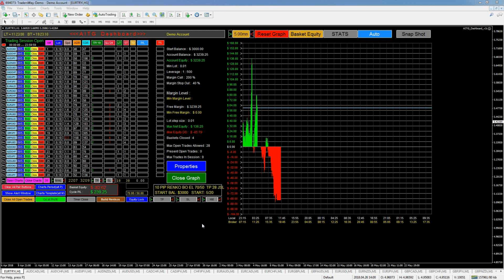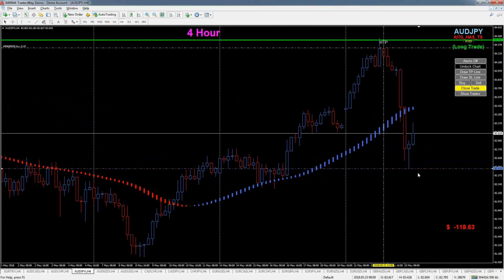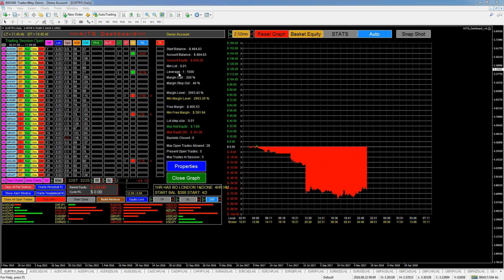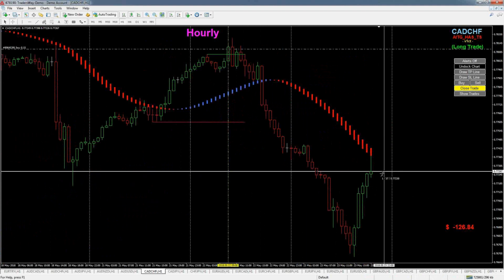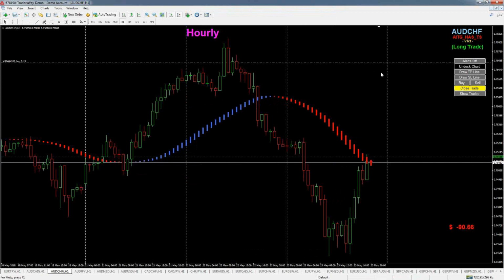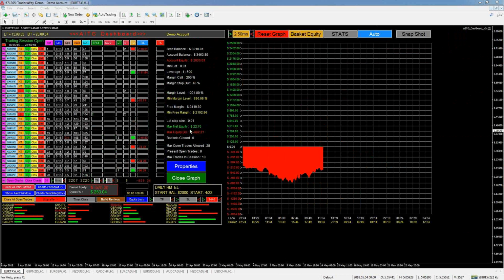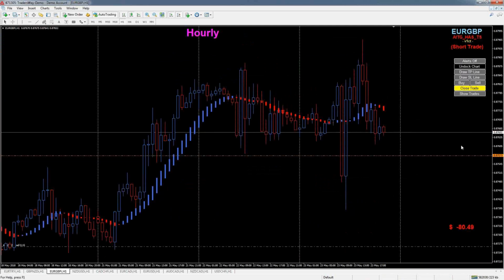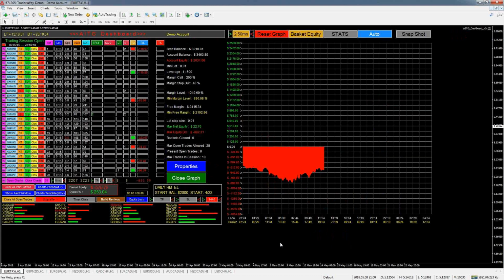AITG DAILY UPDATE FOR 5/23/18